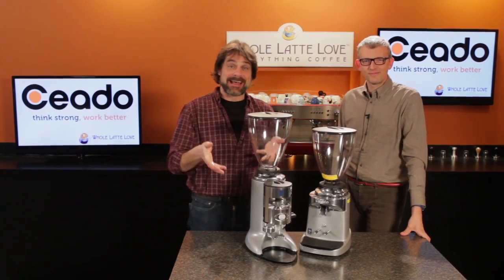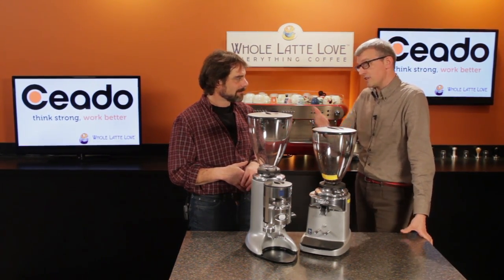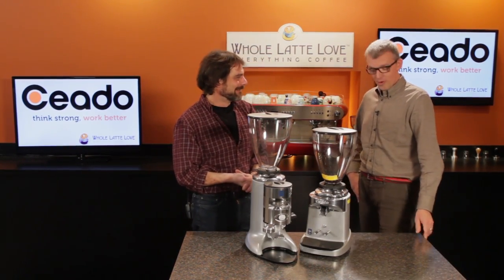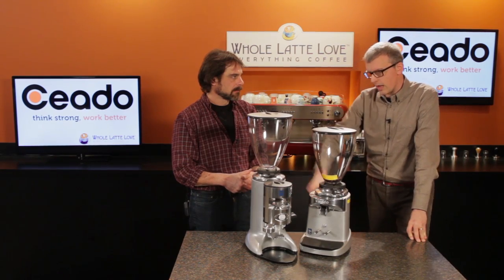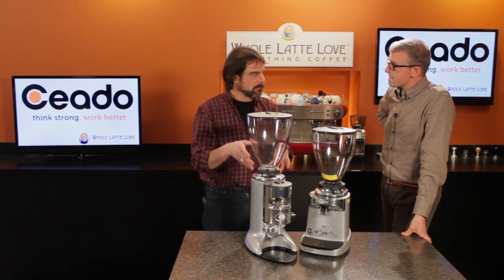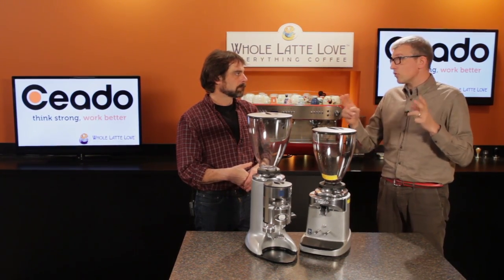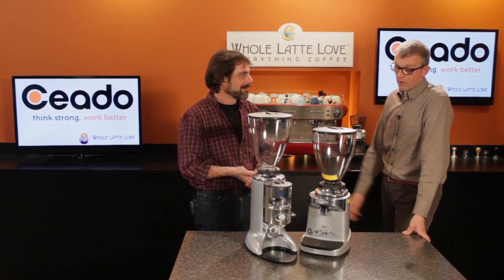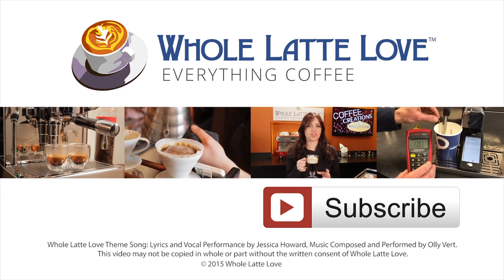How to Season Coffee Grinder Burrs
Tino Franzini of Italian grinder manufacturer Ceado visits Whole Latte Love. Learn what it means to season the burrs of a coffee grinder. How do seasoned burrs affect grind quality and volume? Are there spices involved? Find out why Ceado chooses not to pre-season burrs on their grinders. How does the type of burr, conical or flat, affect seasoning and why you might choose one type over the other.